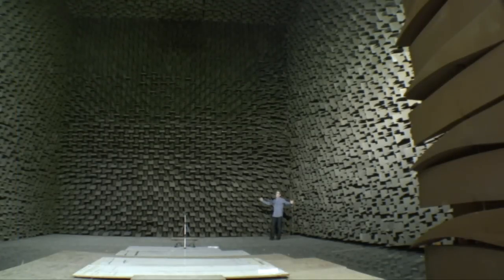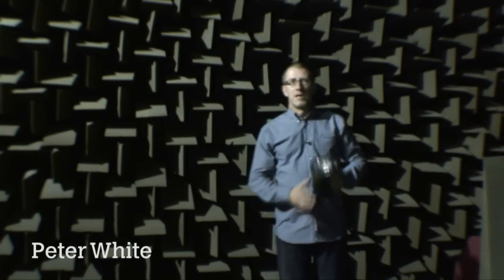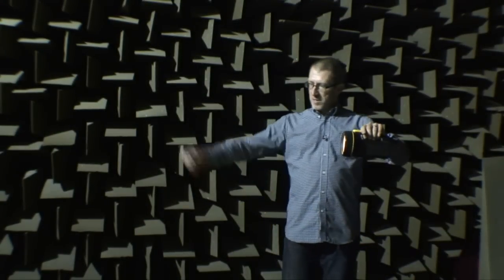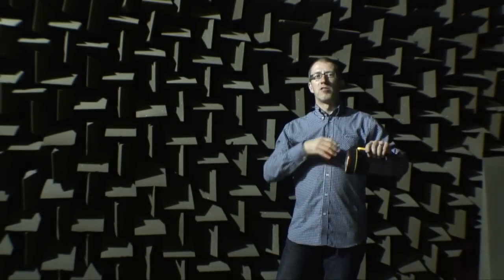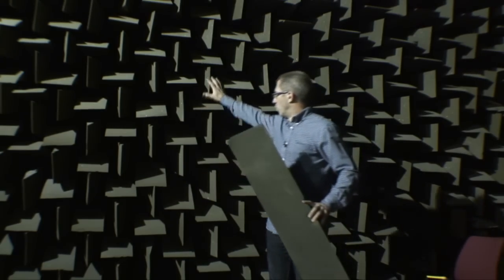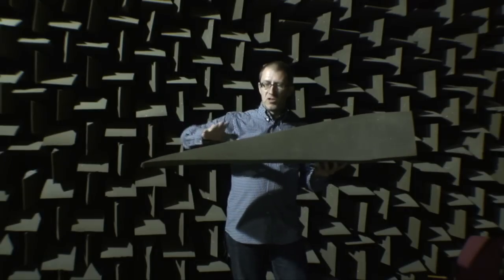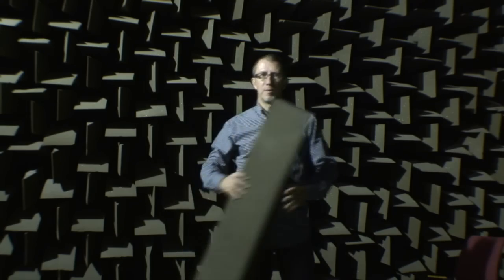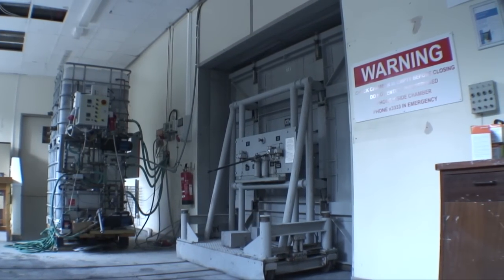The Anechoic Chamber at BRE - quietest place in the UK?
The anechoic chamber at BRE in Watford is one of the largest test facilities of its kind in the UK. Peter White from BRE shows the size of the chamber (large enough to house a small orchestra), and explains how an anechoic chamber works.

Find out more about the full range of acoustics testing services from BRE (the UK Building Research Establishment)